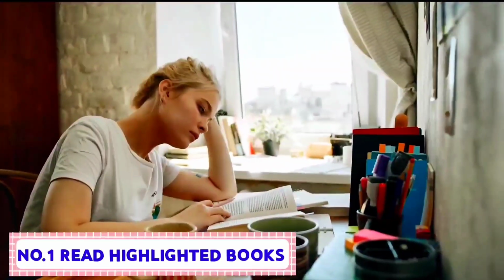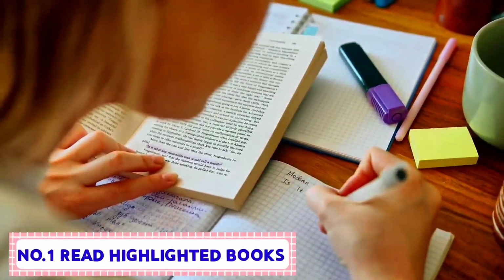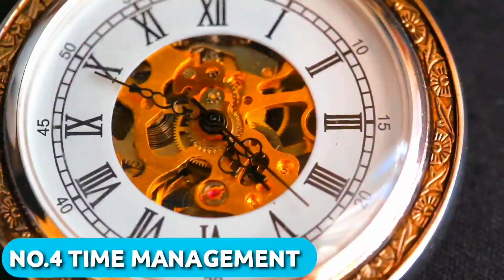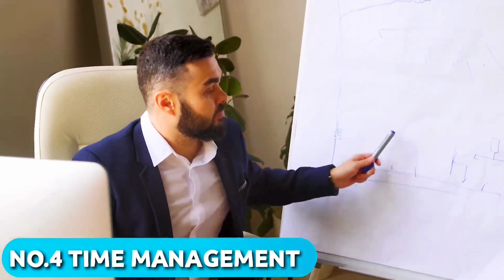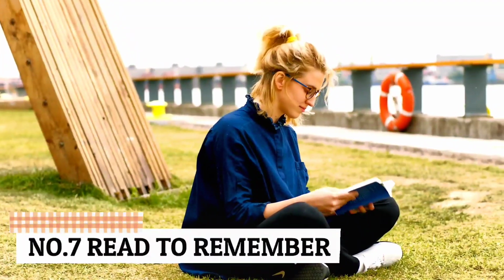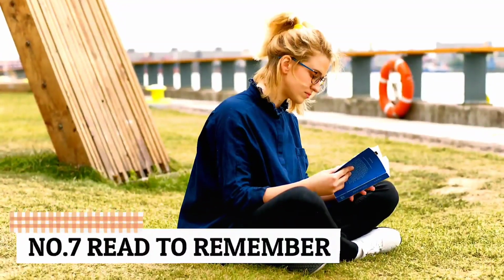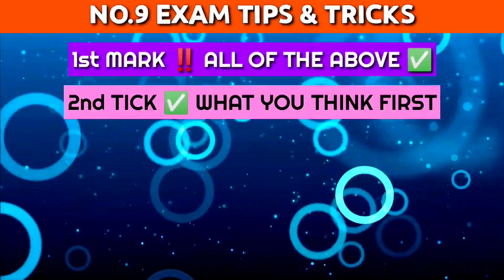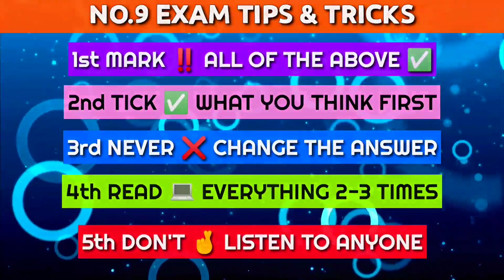HOW TO PREPARE ANY ONE MODULE IN 2 WEEKS ? | DGCA EXAM UPDATES | AVIATIONA2Z ©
YES !! Everything is possible and in this video we will share all the tips and important points to clear Any module in just 2 weeks provided you have given little attention while studying in your college.
So please follow all the tips to achieve 💯 % results in your DGCA module exam.
Apart from that Recently DGCA has updated the exam form fill up date so you make sure you watch this video till end to know about it.
Finally all the very best 👍 for exam and I wish that you clear it with better marks.
See you soon till than keep learning 📑 keep watching 😍
STAY SAFE 🙏 JAY HIND 🇮🇳
🚫 Google pay
⛔ Phonepe
🚫 PayTm

✅ DO LET US KNOW YOUR VIEW IN COMMENT📑
OUR AWESOME VIDEOS 🙂 :-

Source-